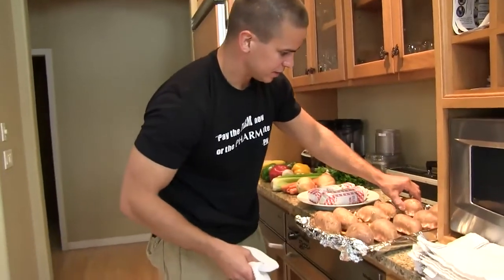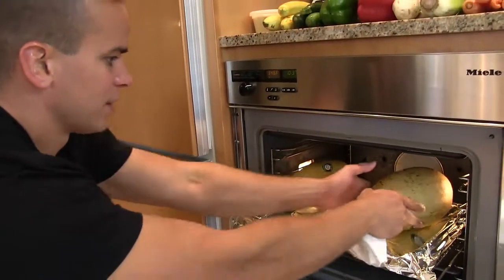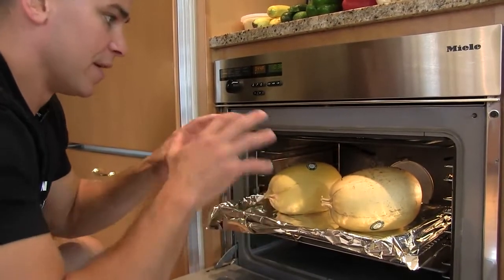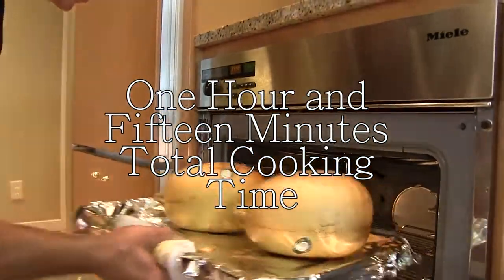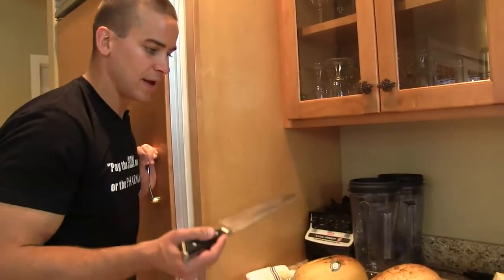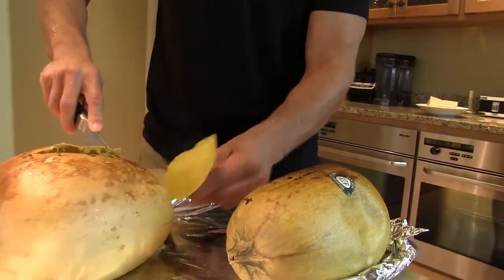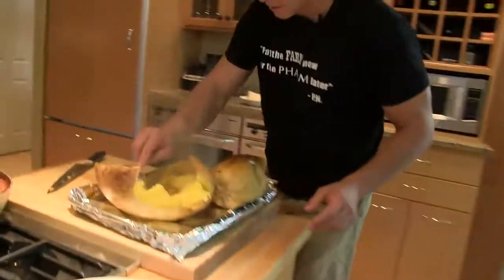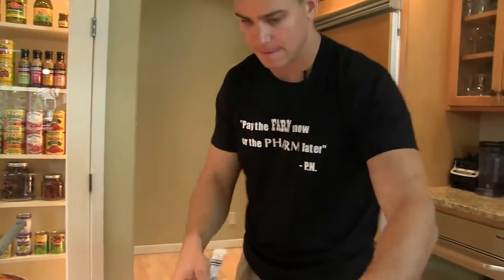Spaghetti Squash - AKA Paleo Pasta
Do you guys remember the Holocaust? And those crazy guys called the Nazis?

Well, among them was an elite crew called the SS, which is said to stand for Schutzstaffel. They were the party's "Protection Squadron" and they were rumored to be tough guys.

But, what if they were just a crew of cronies who liked complex carbohydrates? And they had a patch to prove it? I think SS stands for Spaghetti Squash.